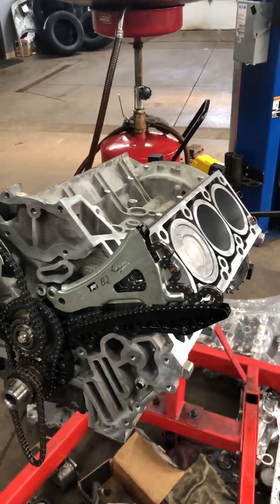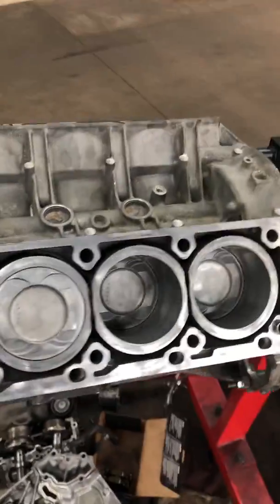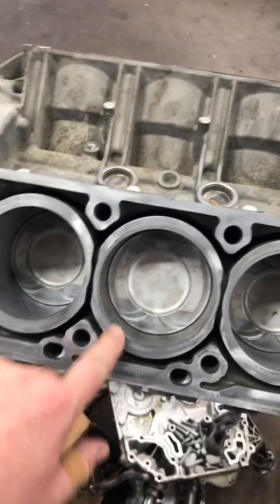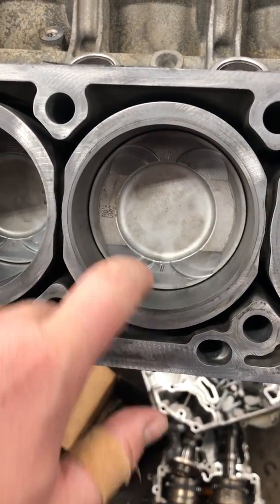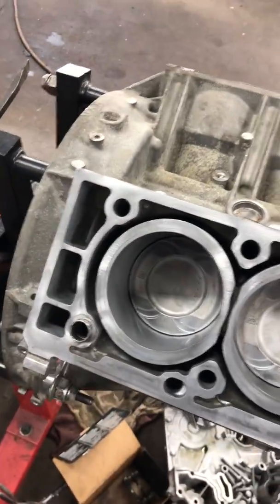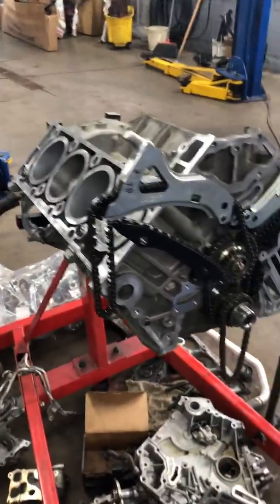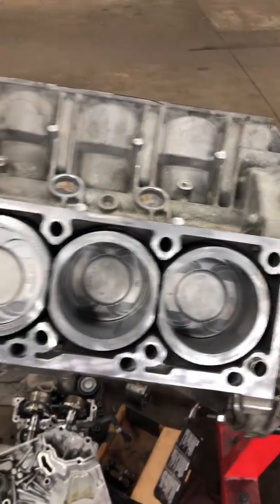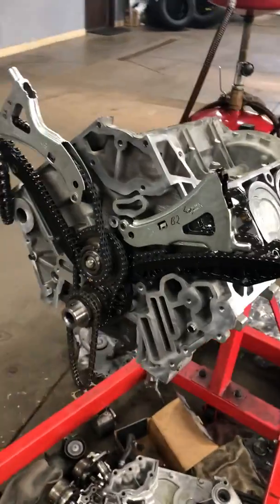Rebuilding Mercedes Benz V8 278 Engine - Part 1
We would like to share a video on Mercedes-Benz V8 278 Process of Rebuilding Engine. This engine overheated which caused internal engine noise. Once we took engine a part we found one of the cylinder bore was heavily damaged by the piston. It was slapping side of the bore and causing piston slapping noise.

Since this is an aluminum block with a coated cylinders we had to bore out to increase the size of the cylinder opening and insert a sleeve inside of it to keep original size piston. Also, piston rings needed to be replaced due to overheating. Since piston rings are not sold separately piston assemblies were replaced.

Cylinder heads were remanufactured as well with valve job and new lifters. Engine was reassembled, tested and running like a charm.